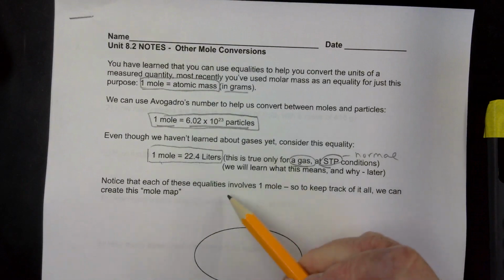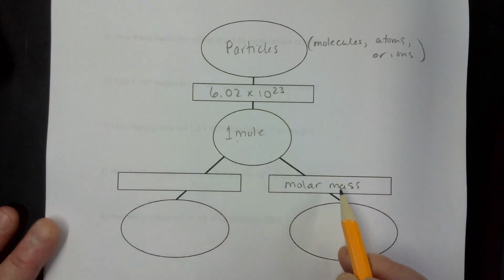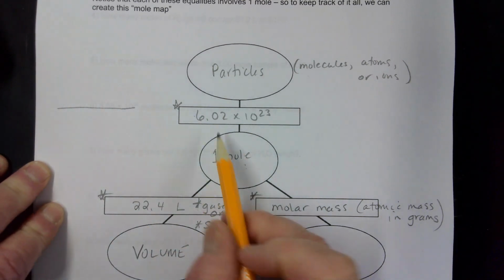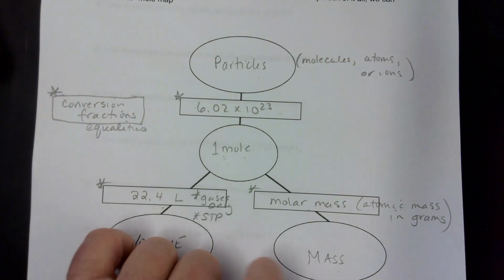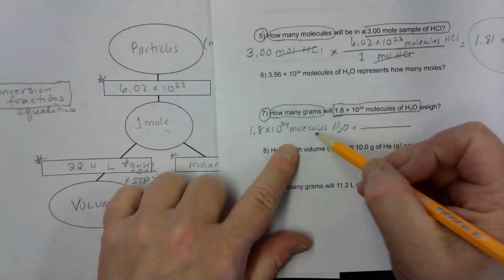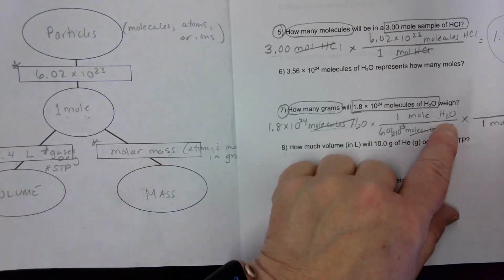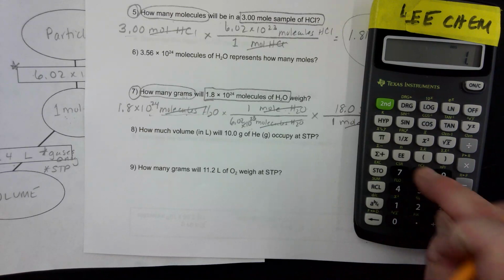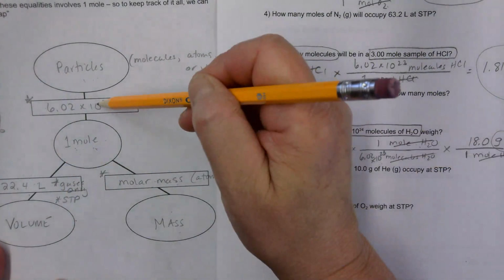Other Mole Conversions